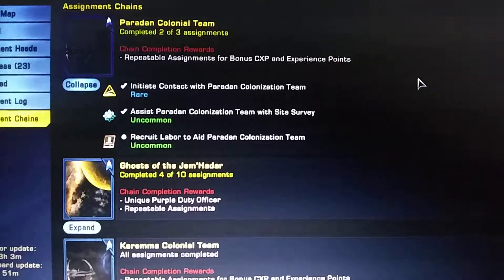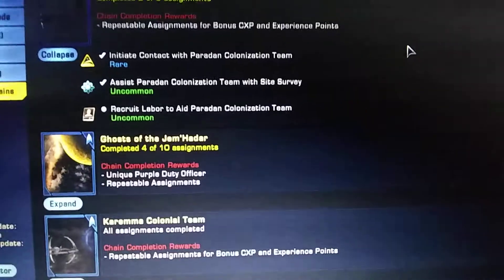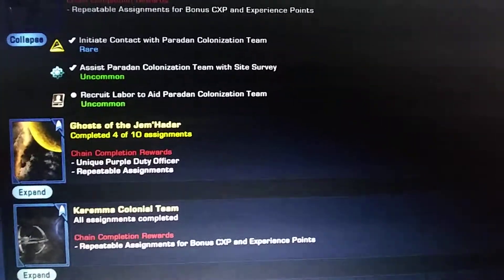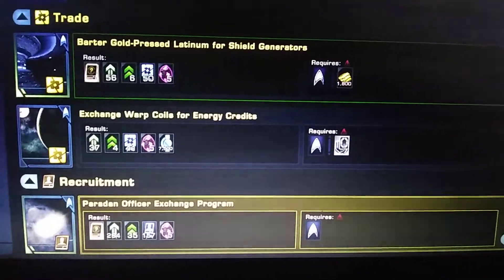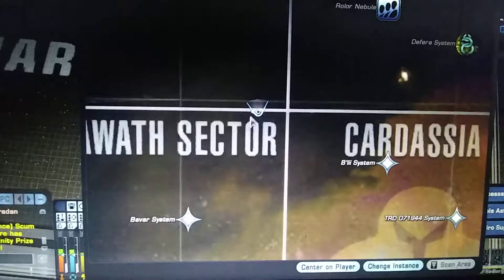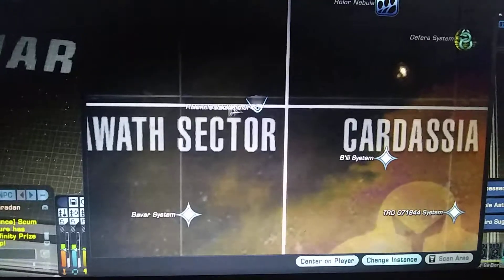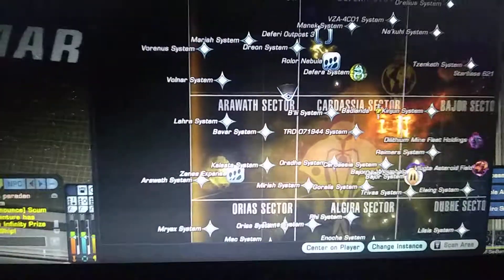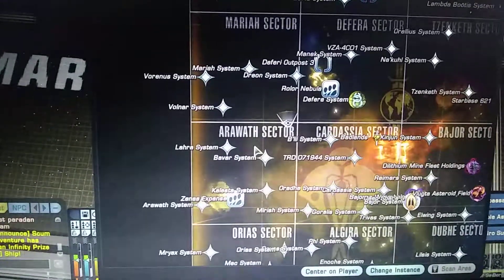Assignment Chain: Paradan Colonial Team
To find the Recruit labor to aid Paradan Colonization Team follow the border line between Arawath and Mariah border.